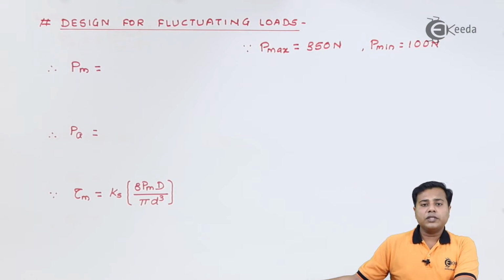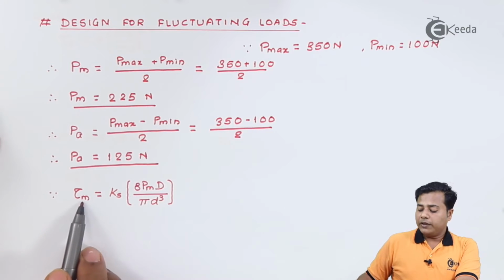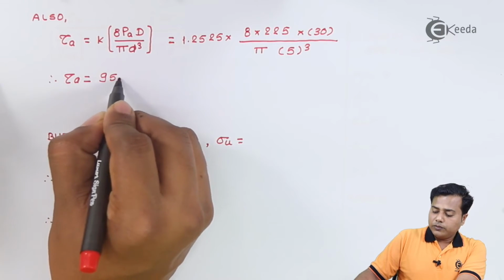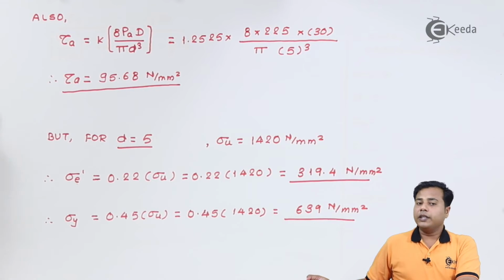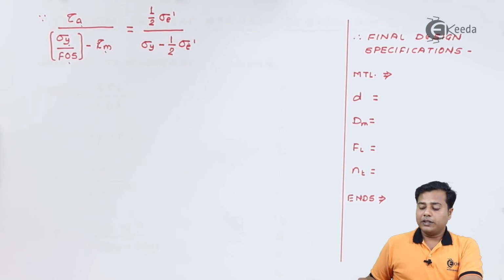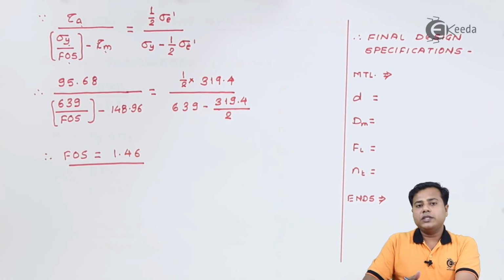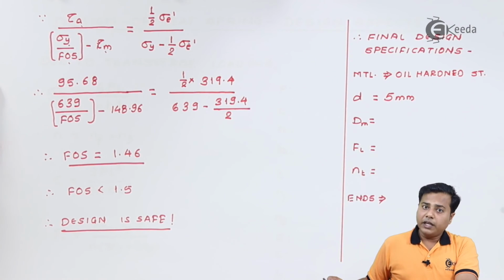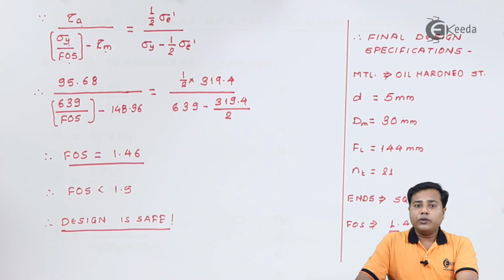Design of Springs Against Static and Variable Loads Numerical 1 Part 2